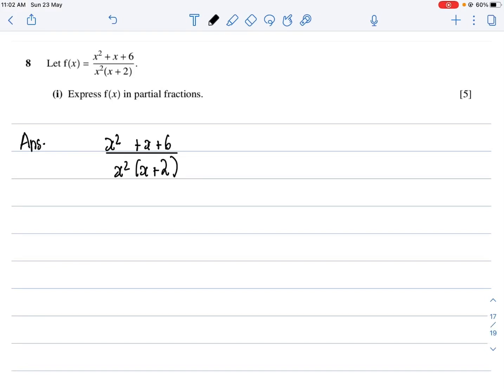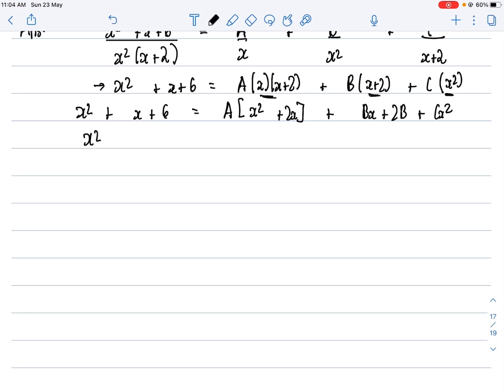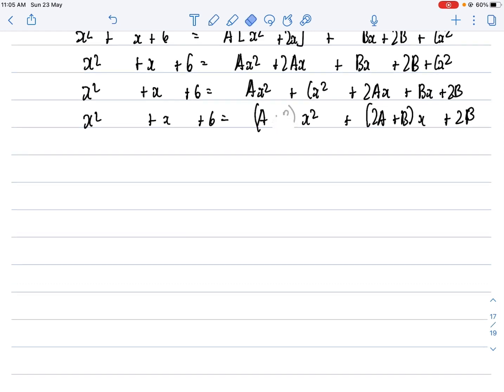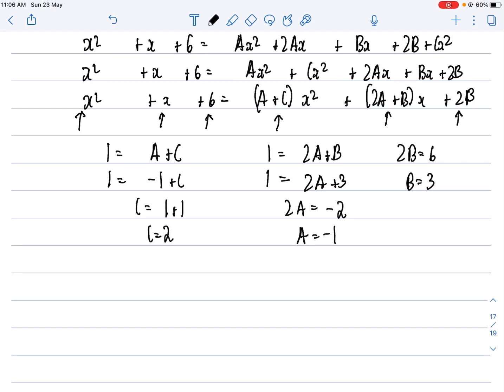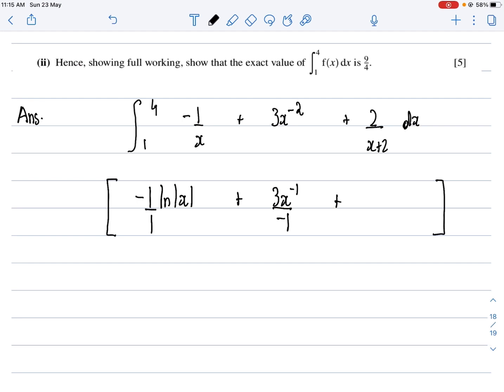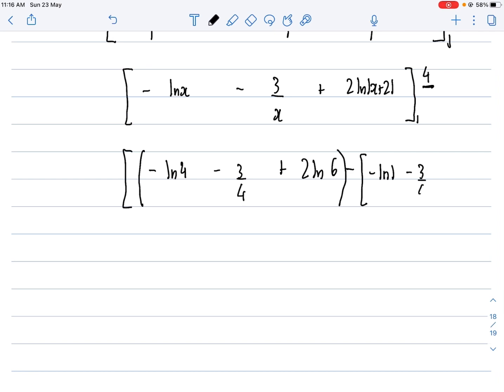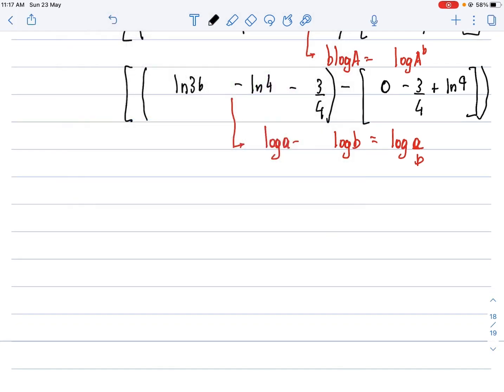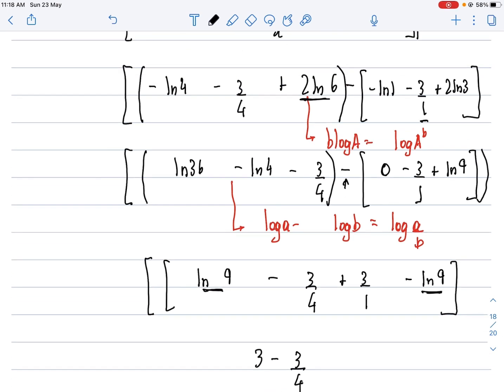A-Level Pure Mathematics 2019 OCT/NOV Paper 3 Variant 1 Question 8